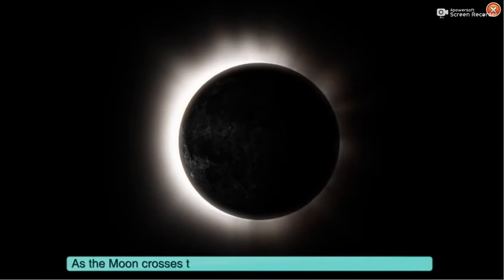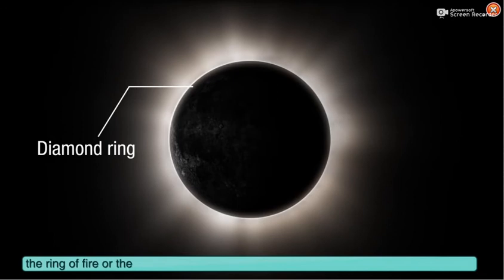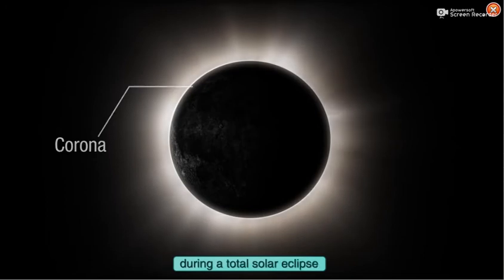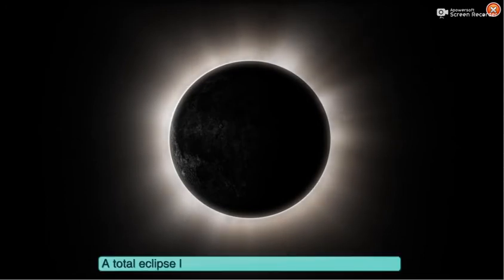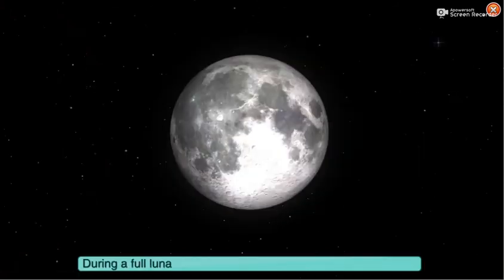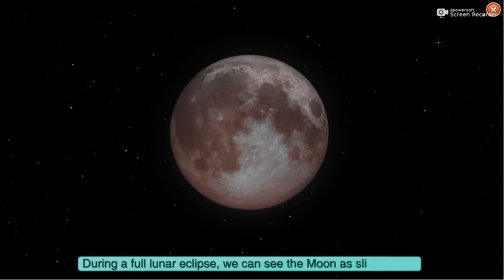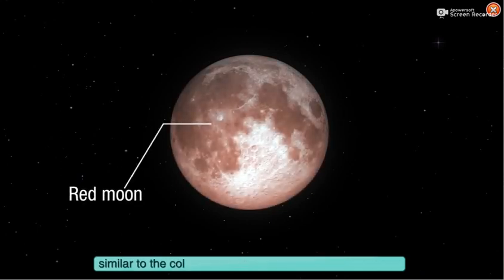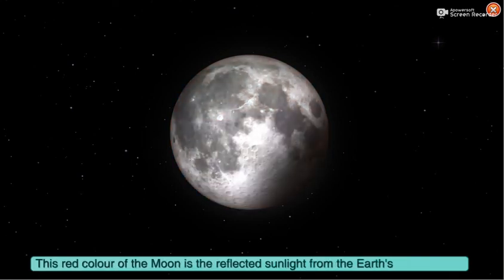Class VI living science 12 Light shaows and Reflections